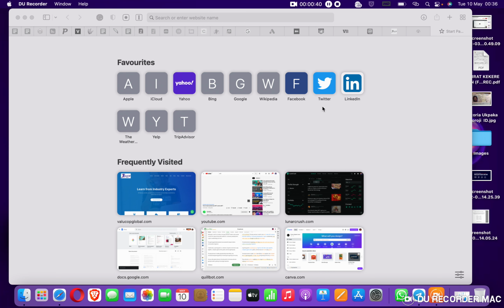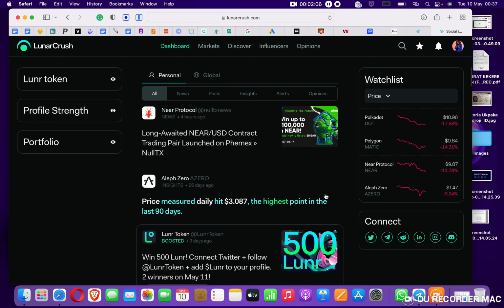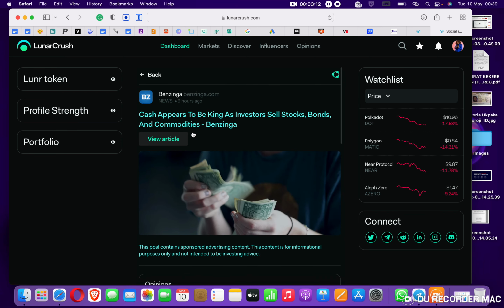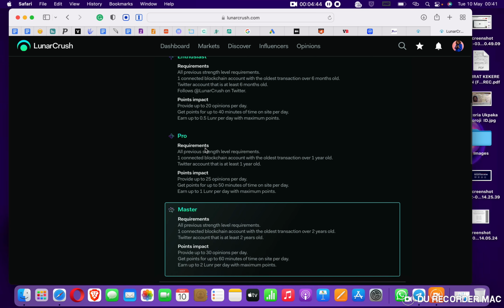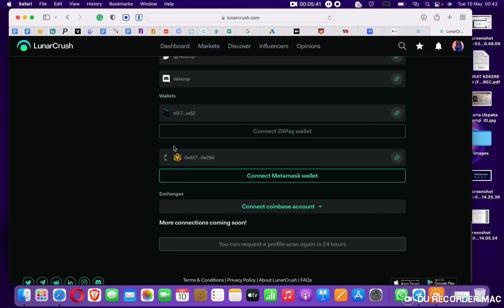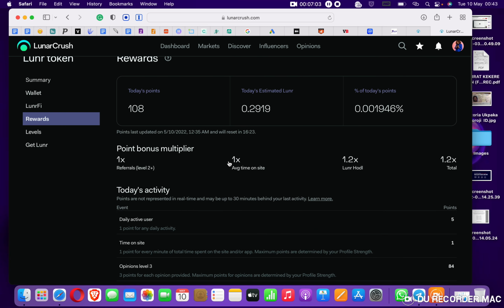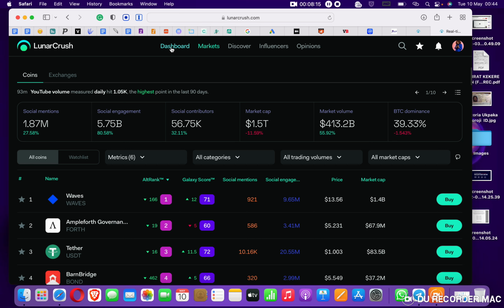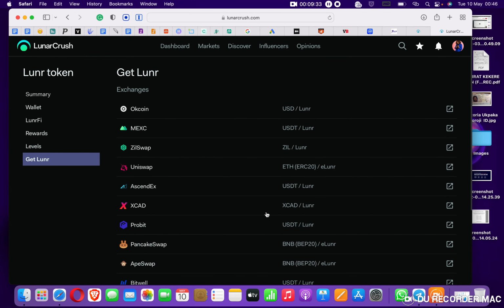Lunarcrush Website Money Making Strategy Overview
At Valucop we teach you How To Make Money With What you Know and different valuable opportunities.

 Start using CoinList today and invest in tokens early before they get listed on exchanges

BTC: bc1qj0td0600aauy6d98552shk7nwthw65k696jhqg

ETH: 0xD27a653885A48950Ae1cfEfdDC75d06c46F0e29d

BNB:
bnb1tqj4d629ps0ml0j6t2t9pycv8mtwlvmh892c6d